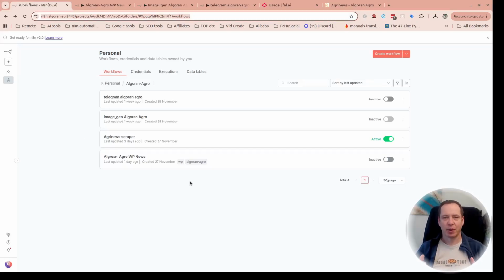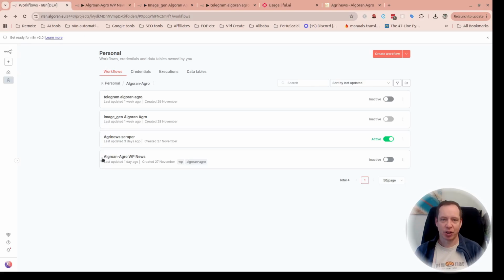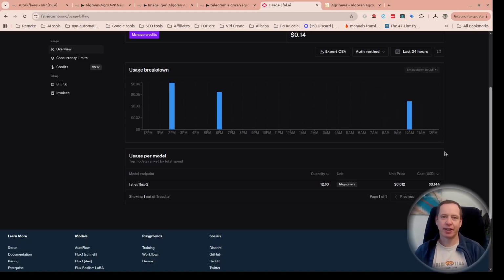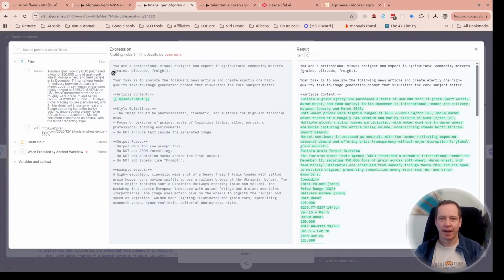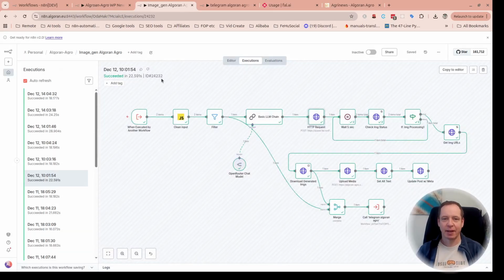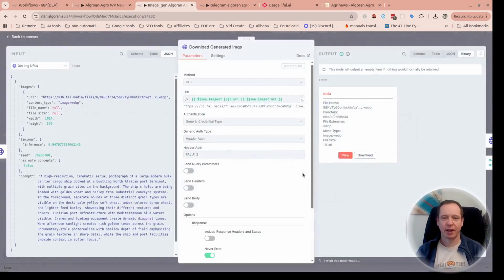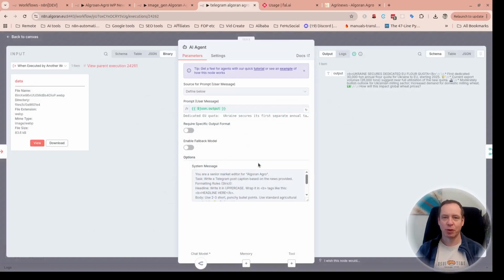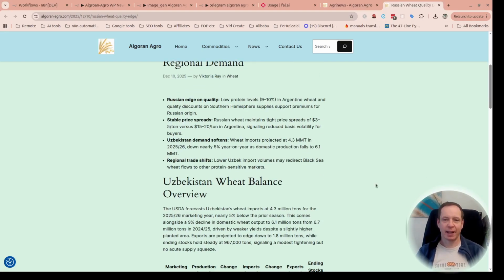Automate AI Images & Telegram Posting with n8n (Part 3/3)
Welcome to the Finale (Part 3 of 3) of our deep dive into building a fully autonomous Market Intelligence System.
In Parts 1 & 2, we scraped the data and wrote the articles. Today, we build the Media Department.
I will show you how to automate an "Art Director" agent using Flux-2 via Fal.ai to generate photorealistic news images for just $0.01 per run.
We then connect this to a Telegram Bot to broadcast our news instantly to subscribers, completing the loop from "Raw Data" to "Distributed Content" automatically.
In this video, we cover:
🔹 AI Art Direction: Prompt engineering with Claude to guide visual style.
🔹 The Economics: Why we use Fal.ai & Flux instead of DALL-E 3 (Cost saving).
🔹 Async API Loops: How to build a Polling Loop in n8n to handle image generation times.
🔹 SEO for Images: Automating Alt-Text and Description injection in WordPress.
🔹 Distribution: Sending Photo Messages with Buttons via the Telegram API.
I offer two distinct services depending on your business needs:
🤖 For Custom Automation & AI Agents:
If you want to deploy advanced workflows like this to scale your business operations:
📈 For Professional SEO Services:
If you need high-end Search Engine Optimization and content strategy for your brand, my team at SEO Küche is ready to help:
📺 CHAPTERS
1 - Introduction: The Final Piece
2 - Why Fal.ai & Flux? (The Economics)
3 - The Art Director Agent (Prompting)
4 - Building the Async Polling Loop
5 - WordPress Image SEO Automation
6 - Telegram Distribution Logic
7 - Conclusion: The 2-Cent Empire
🔗 RESOURCES